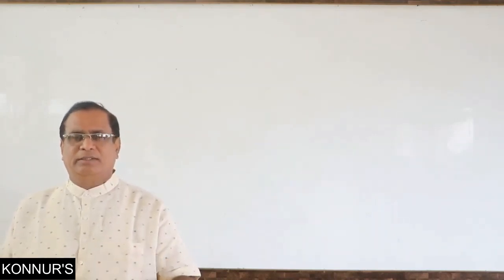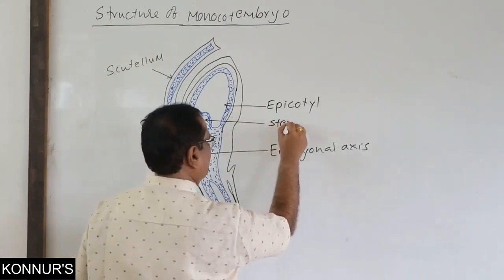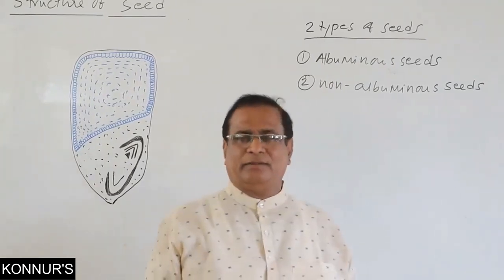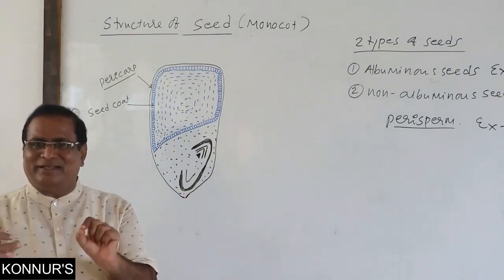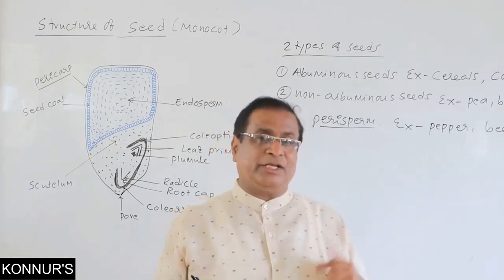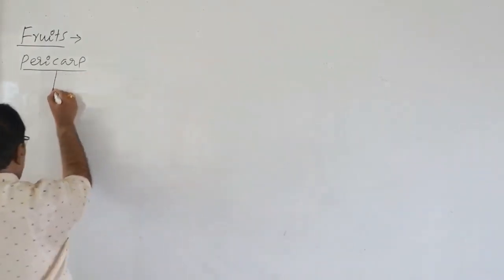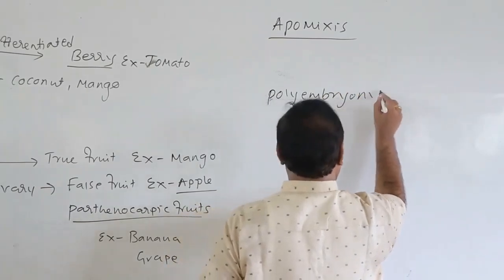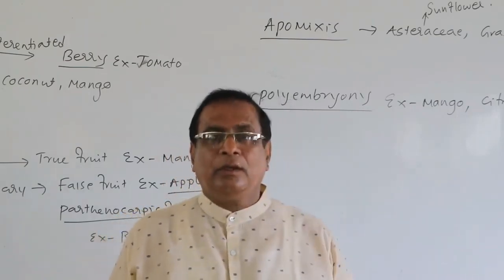Konnur's PU 2 Theory | Biology | Reproduction 9